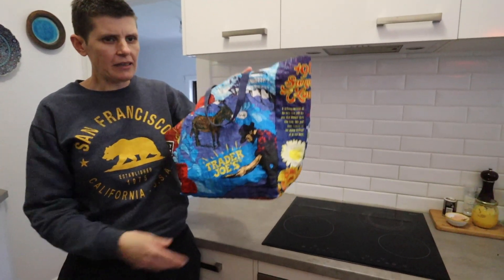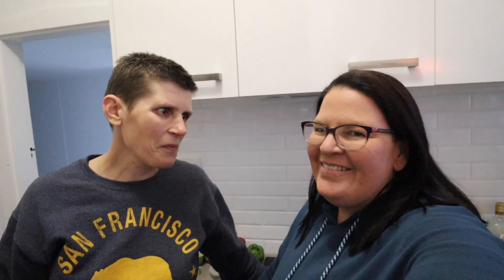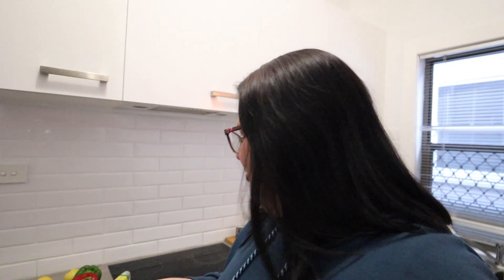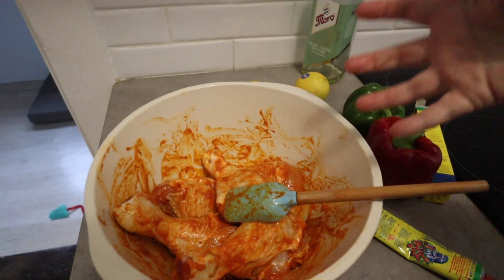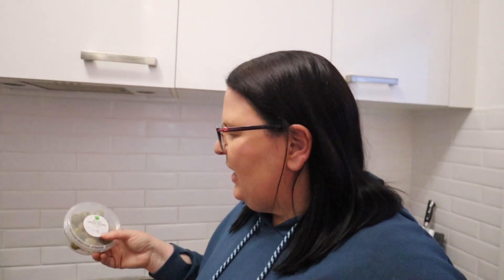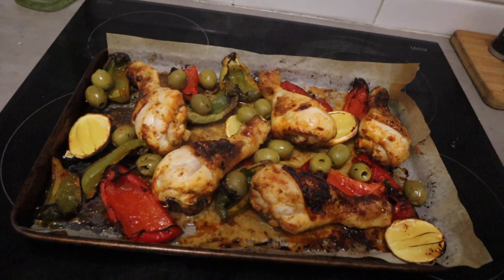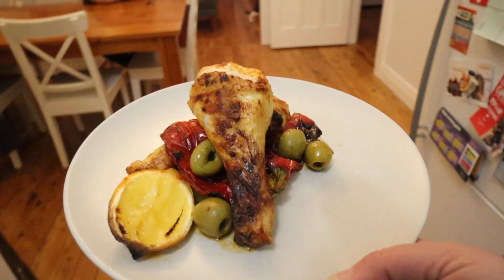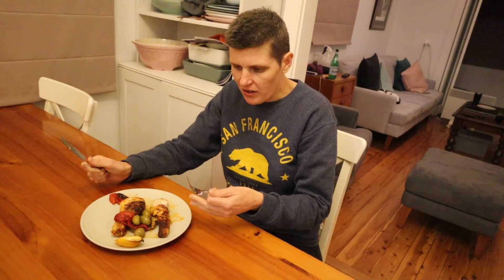Keto Mystery Box Challenge - Episode 7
Mystery Box Ingredients
Chicken drumsticks
Capsicums/peppers
Lemons
Green olives
Harissa